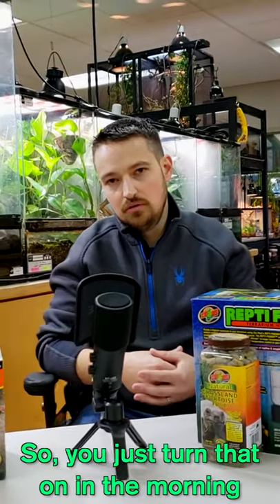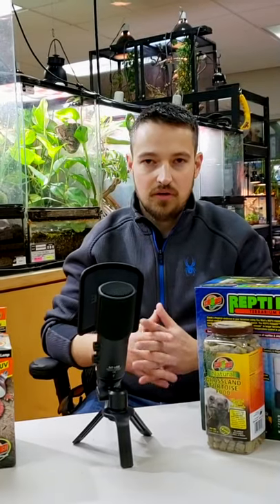Wednesday Wisdom - Sales Rep David Marsh Interview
In this Wednesday Wisdom, we interview Zoo Med Eastern Midwest Sales Director David Marsh about one of his favorite reptile species: the Egyptian Tortoise! (Originally filmed Feb. 3, 2020)

See new and live episodes of Zoo Med's Wednesday Wisdoms on Instagram: @zoomedlabs